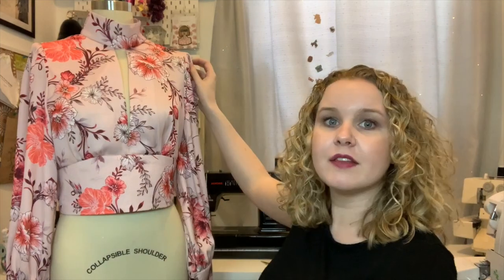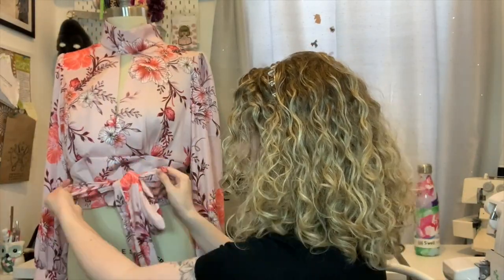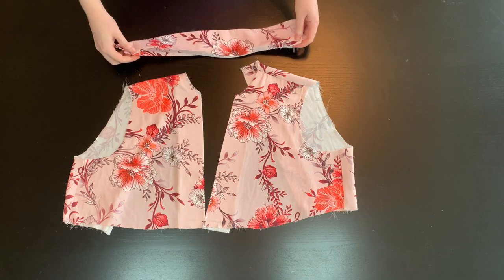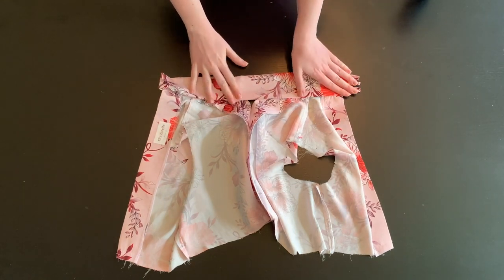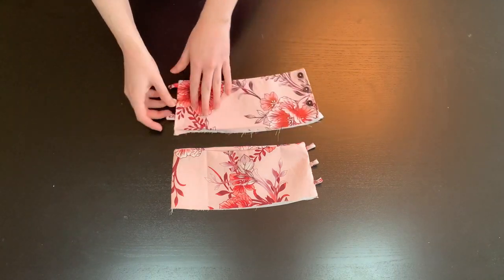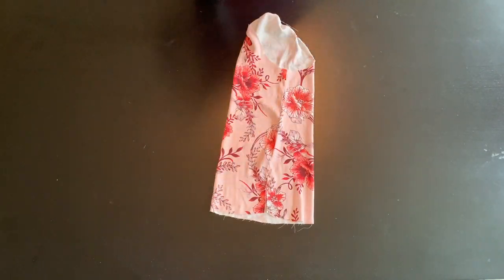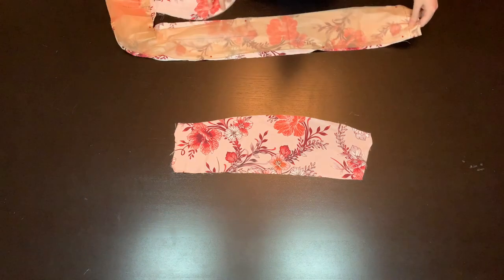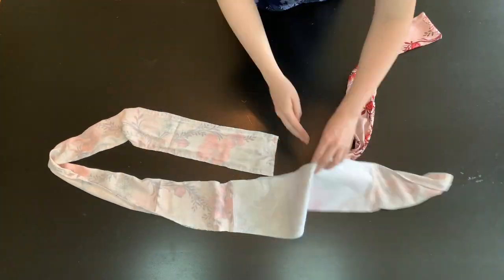SEW-ALONG: MCCALLS M8043 - ALISTER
SEW-ALONG - MCCALLS M8043
Misses fashion top with low cut and open back, halter neckline and tie at waist.